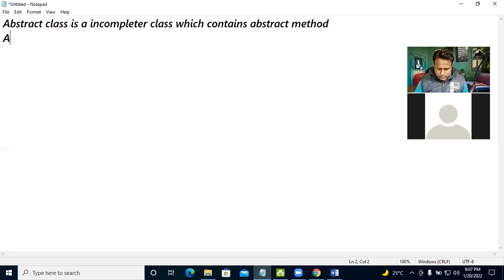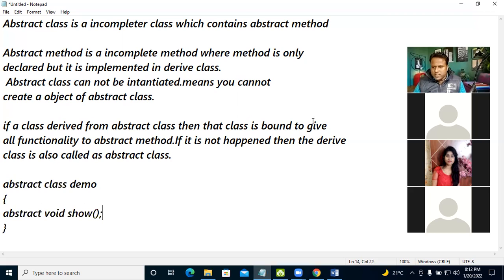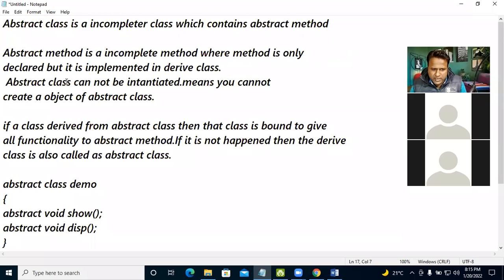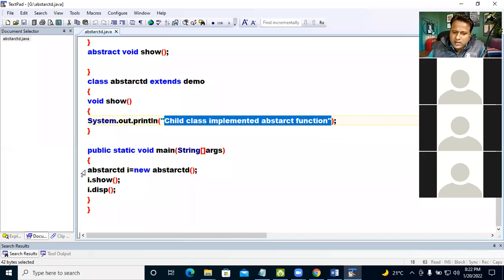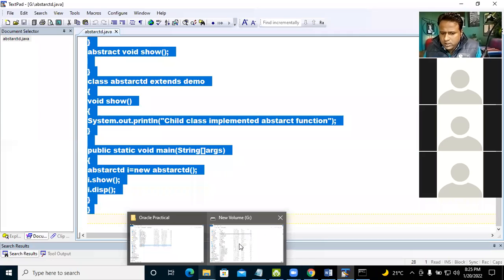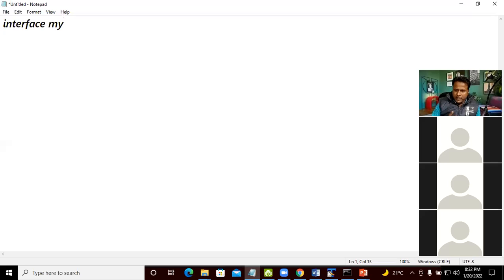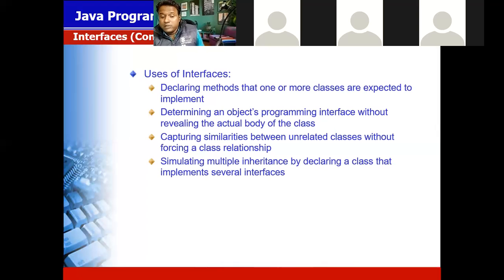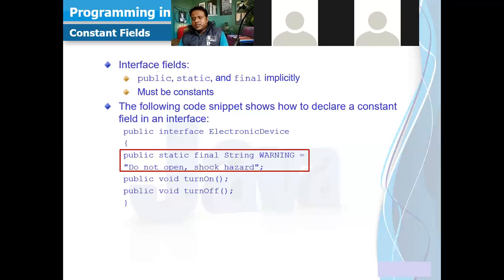ABSTRACT CLASS AND INTERFACE